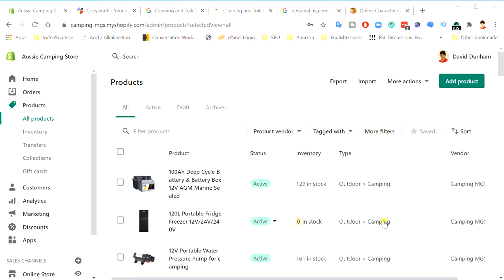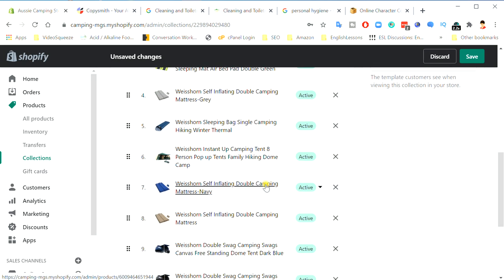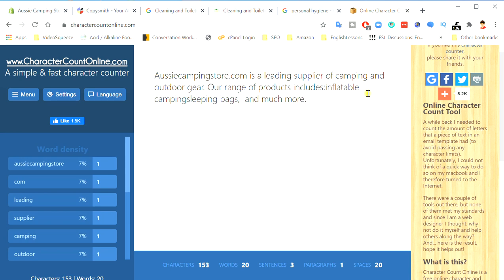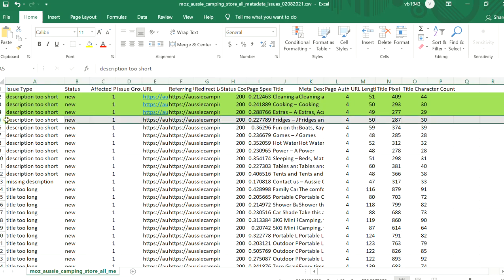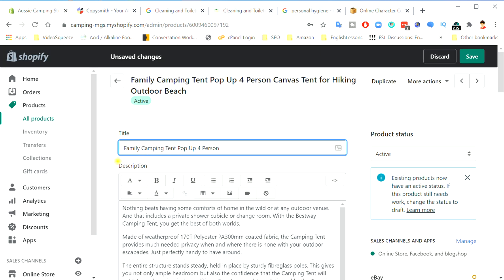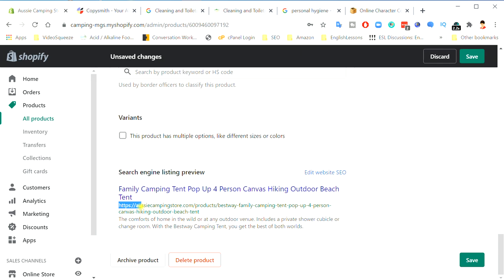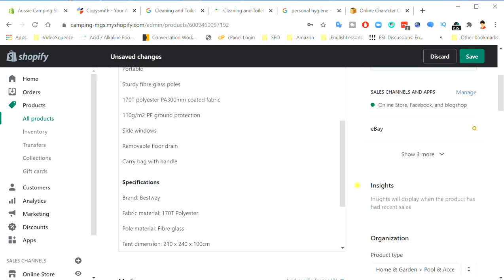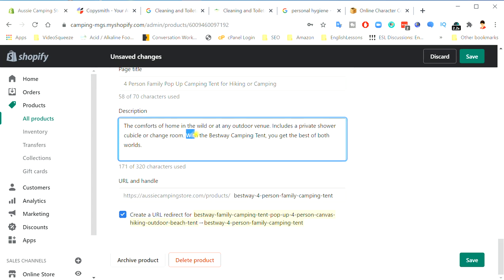Optimization of Meta Description and URL's